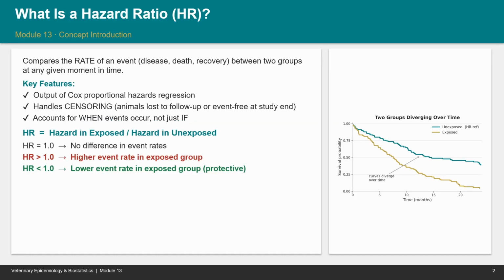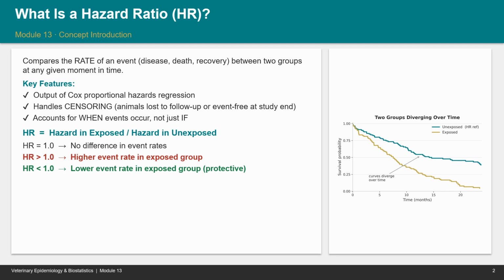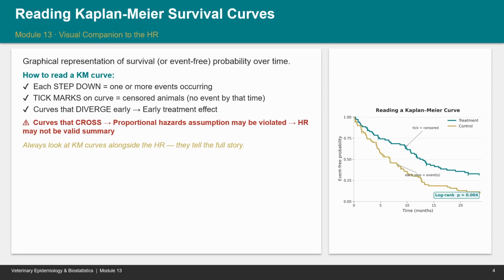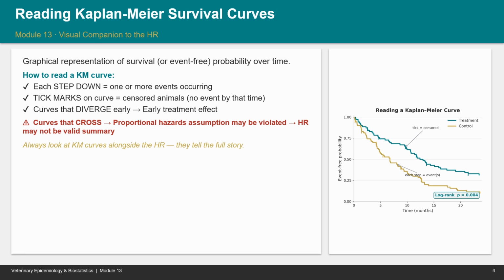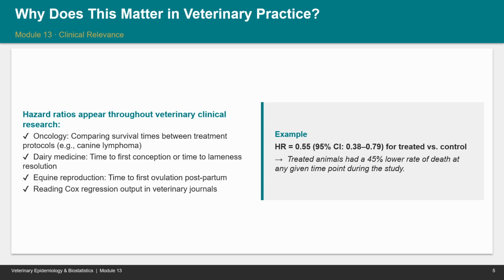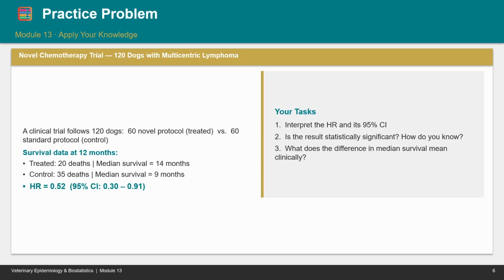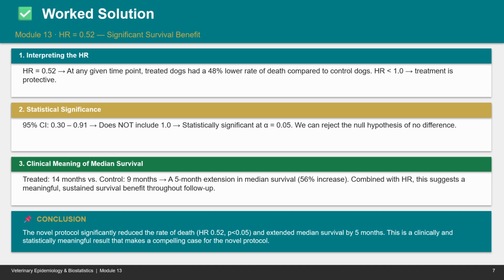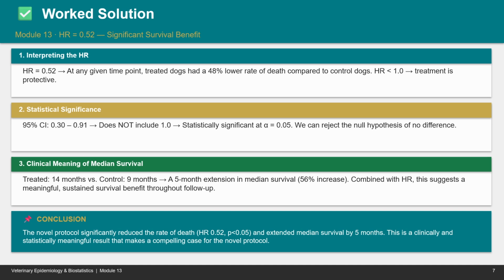Race Against Time: Hazard Ratios Explained (Vet Epi Mini-Talk #13) ⏱️🐾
Ever wondered who gets sick first — and how fast? In under 15 minutes, we break down hazard ratios, the go-to measure for survival analysis and time-to-event studies in veterinary research. Learn how HRs compare event rates over time, how they differ from risk ratios, how to read Kaplan-Meier curves, and why this matters in real clinical cases — from canine lymphoma to dairy and equine medicine. Plus a worked practice problem to lock it all in!